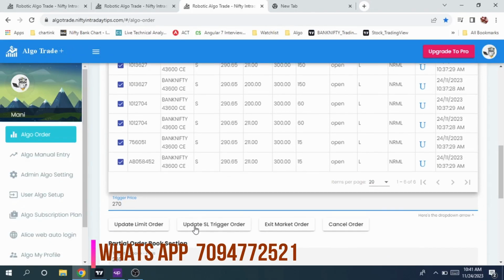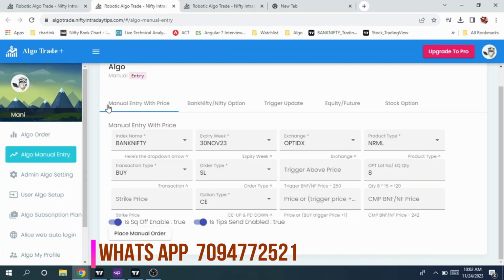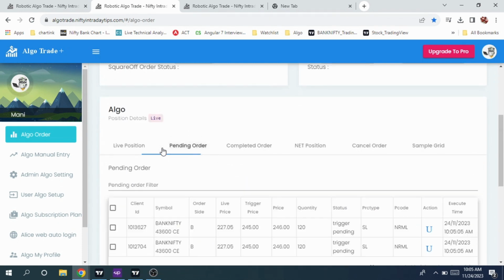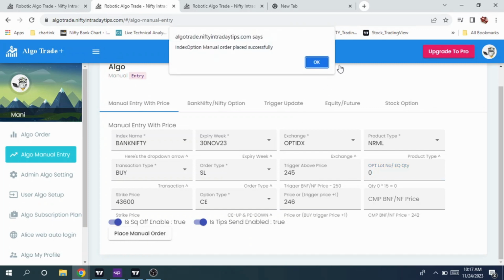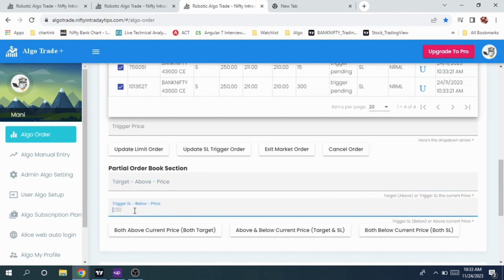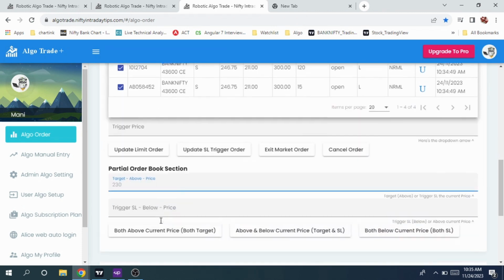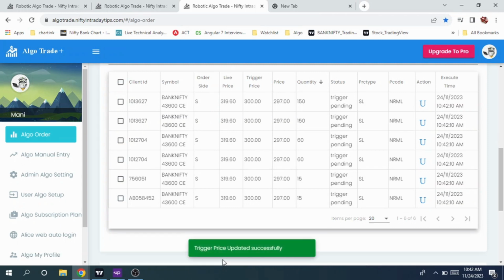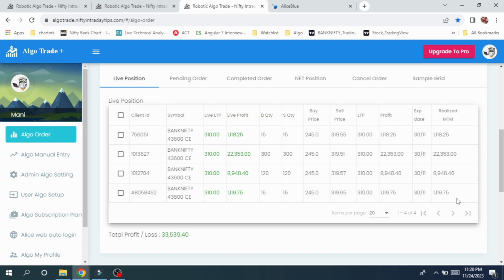Copy trading in Indian stock Market English | Manual order | Excel | MT4 | Chartink - Trade Wizard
This is web based copy trading software.
You can trade multiple accounts with a single click.
You can monitor the all client account Positions, Orders, Trades, and Profit & Loss in a single page.
We can able to book Partial profit to multiple accounts with just a single Click.
It process the orders with in Milliseconds.

Algo Order generated from your own strategy :
Manual order,
Excel,
MT4,
Chartink scanner,

Automatically placed orders to multiple accounts without Master account.

- Automatically place Stop loss after buying.
- Automatically place square of order after order executed.
- Automatically place trailing Stop loss after price moving positive direction.
- Automatically quantity taken from predefined user setting for all accounts.
- Also Able to provide quantity for each account.
- Monitor the all client account Positions, Orders, Trades, and Profit & Loss in a single page.
- Able to book partial profit.

Portfolio management system,
Account Handling Software,
Stock Portfolio management system,
PMS Systems Software,
copy trading software India,

copy trading software India, Copytradingnse, copytradingmcx, copytradingindia, copyrtradingaliceblue, copytradingupstox, copytradingangelone, copytradingzerodha,  copytradingangelbroking, copytradingfyers, algotrading, CopyTradeAlgo,
Automatically copy orders from a master account to many child accounts, Multiple Indian Broker,

Copy Trading with AliceBlue , Zerodha, Upstox, AngelOne,
copy trading in India, copy trading Tamil, copy trading Englis, copy trading Hindi, copy trading Hindi,
Copy Trade with Algo, Account Management, Copy Trades Instantly to Multiple Accounts,
easiest way to manage multiple accounts, easiest way to order multiple accounts,
easiest way to order multiple accounts in nse indian market, copy trading profit-mart, copy trading trade smart,
copy trading finvasia, copy trading profitmart, Copy trading Upstox, Copy trading master trust, copy trading IIFL,  copy trading groww, copy trading 5paisa, copy trading sharekhan, copy trading motilal oswal

Supported Brokers:
AliceBlue, Upstox, Angel One, Zerodha, Profitmart

Open an account with reference links given below & Get INR 300/ - discount

- Trade Wizard | Algo Trade | Copy Trading